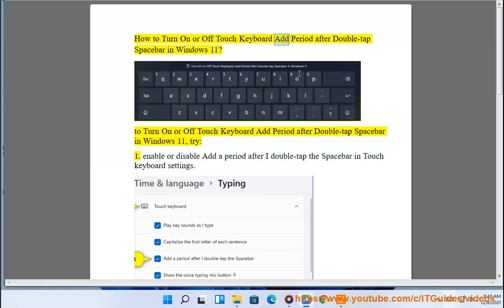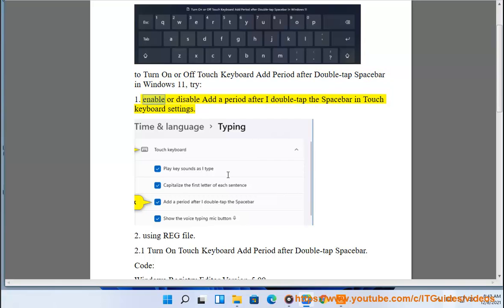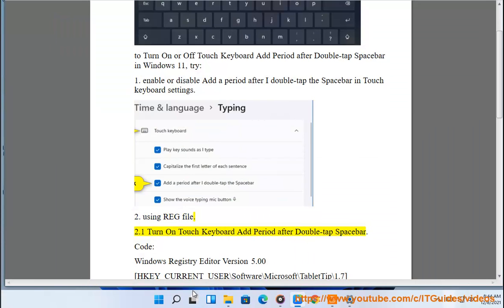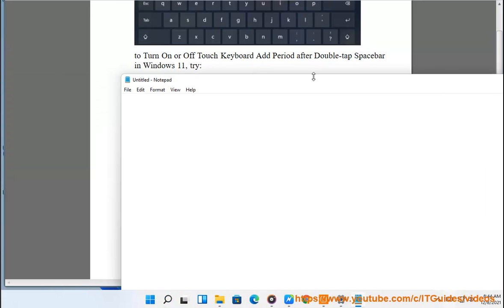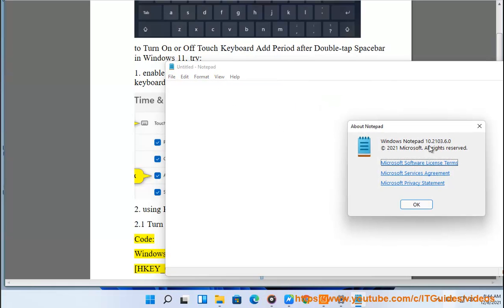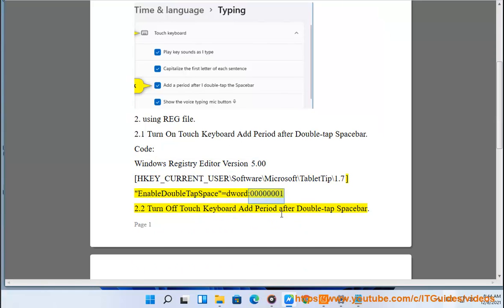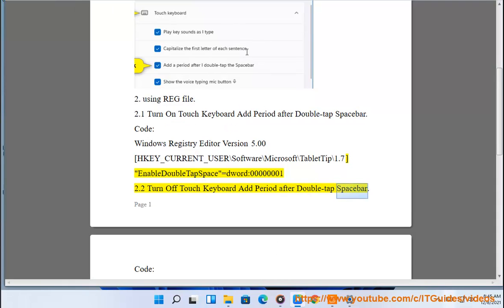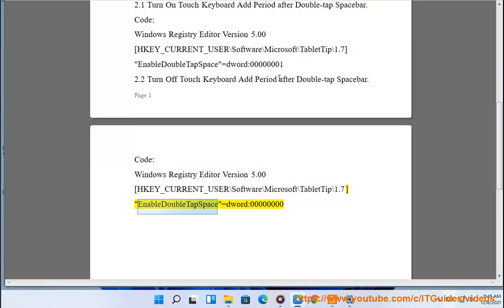Enable/disable Touch Keyboard Add Period after Double-tap Spacebar in Windows 11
Here's how to Enable/disable Touch Keyboard Add Period after Double-tap Spacebar in Windows 11.